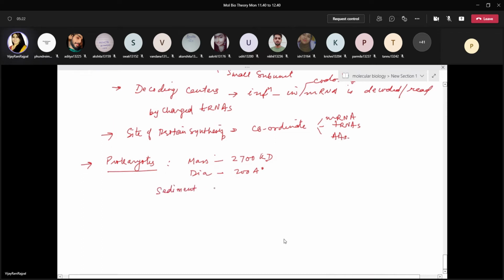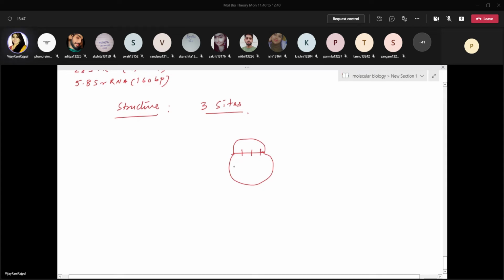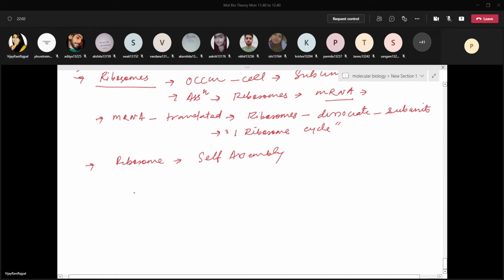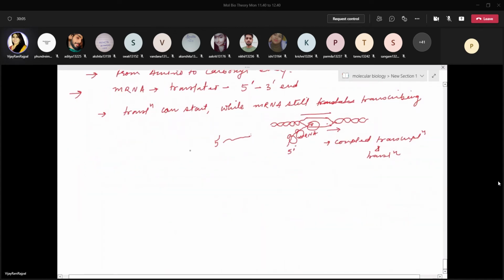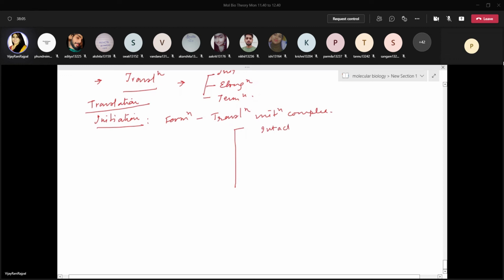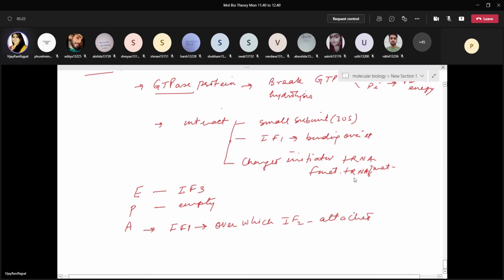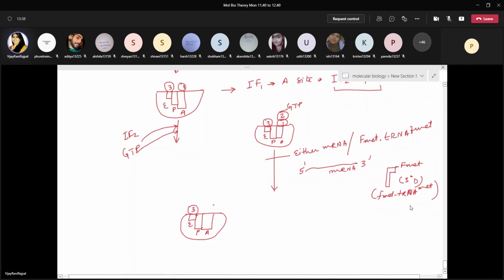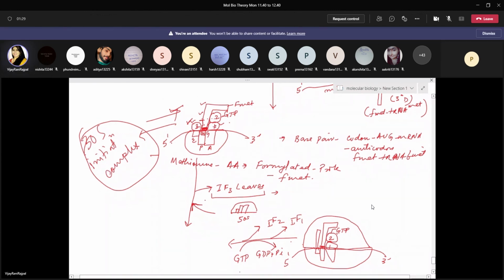Mol Bio Theory Mon 11 40 to 12 40 Microsoft Teams 2022 VRR